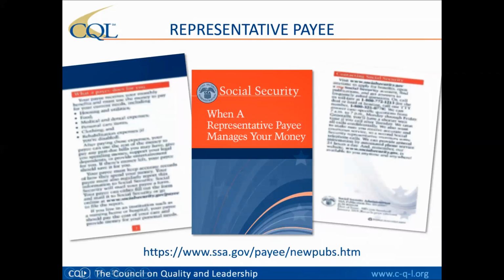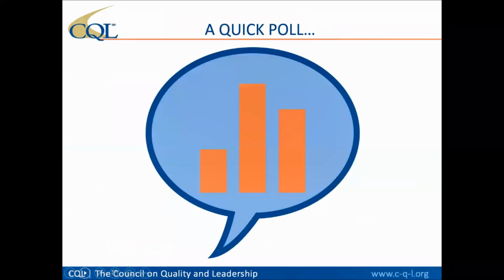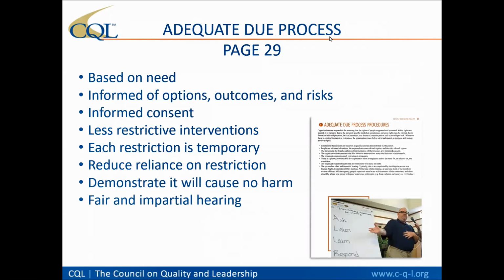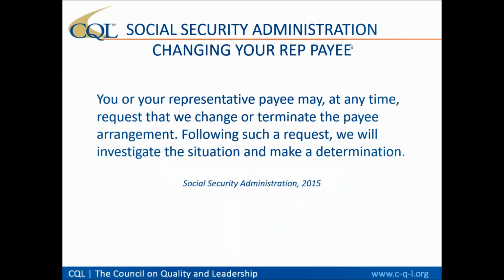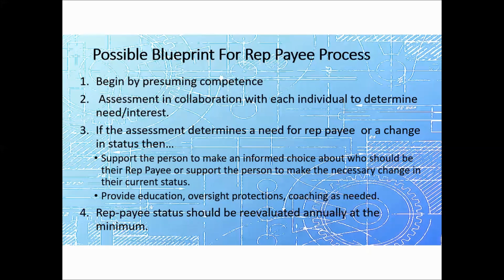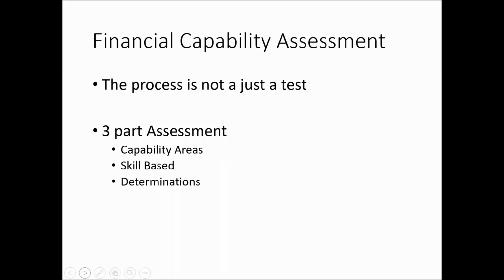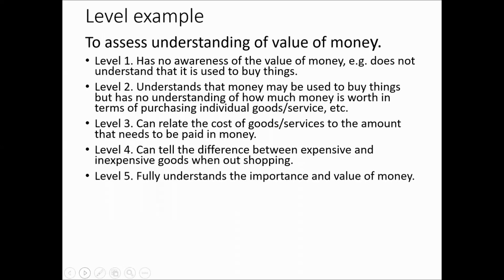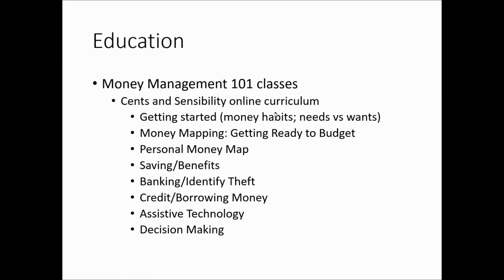Money, Money, Money - My Rep Payee Manages That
Many people with disabilities receive Social Security benefits. Social Security assigns a Representative Payee if they have information that indicates the person needs help managing their money. Frequently, people have had little to no opportunity or experience with their money. They haven’t been responsible for developing a budget, paying their bills, and saving for things they want. They haven’t had the opportunity to learn from their successes or from mistakes. In supporting people to exercise their rights, we find that money is important to people. It is our responsibility to help people gain experience and skills to manage their money or to make a truly informed choice.